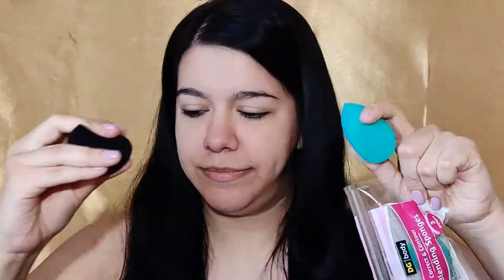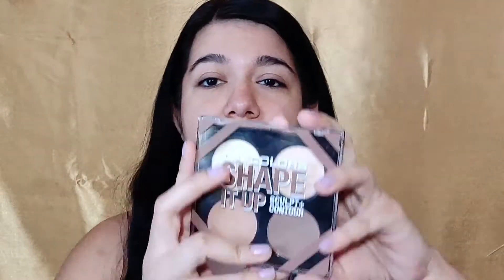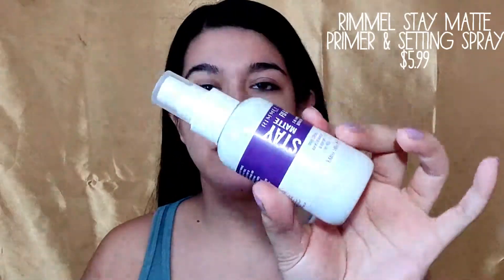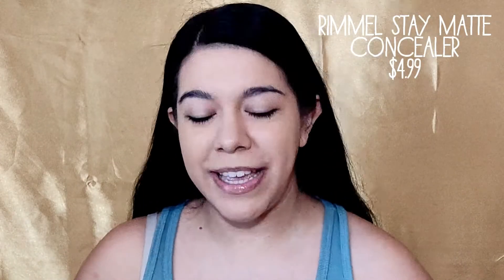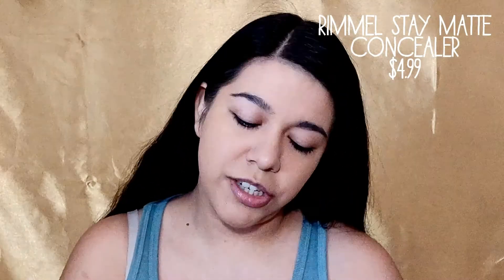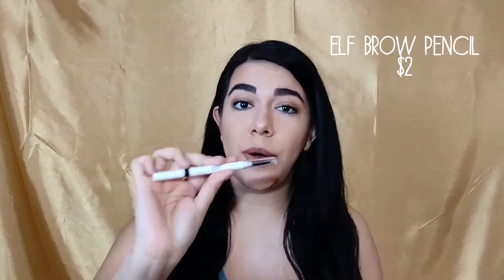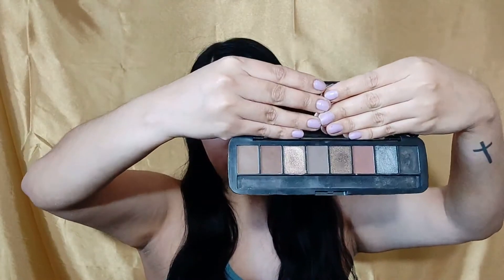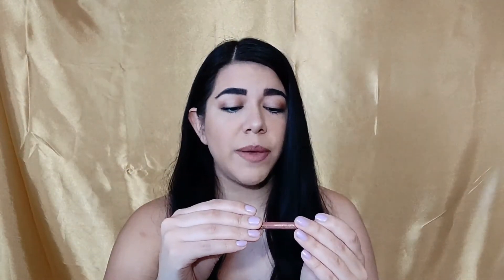Simple Makeup Look: Nothing Over $6!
Products used:
- Essence Prime+Studio Glow Boosting Primer $4.99
- LA Colors Truly Matte Foundation in Soft Beige $4
- Rimmel Stay Matte Concealer in Vanilla
- LA Colors Sculpt & Contour Palette
- Elf Blush/Bronzer Duo
- Wet N Wild MegaGlo Highlighter
- Elf Brow Pencil in Dark Brown
- ColorStory Cool Nudes Eyeshadow @Five Below
- LA Girl Gel Liner in Very Black
- Essence 16h Extreme Lasting Eye Pencil in Silky Nude
- Wet N Wild MegaVolume Waterproof Mascara in Very Black
- Rimmel Stay Matte 2in1 Primer & Setting Spray